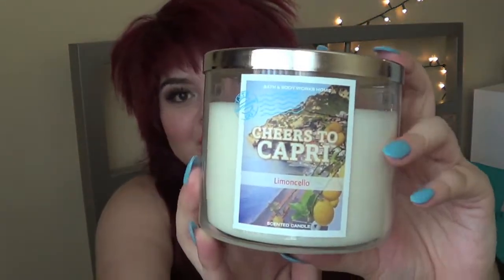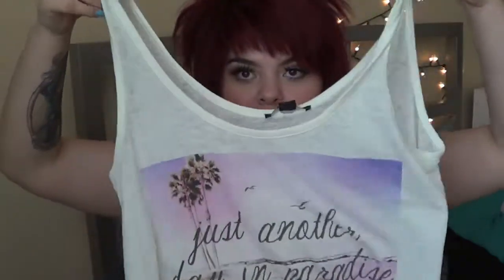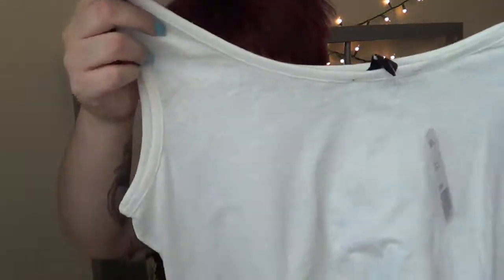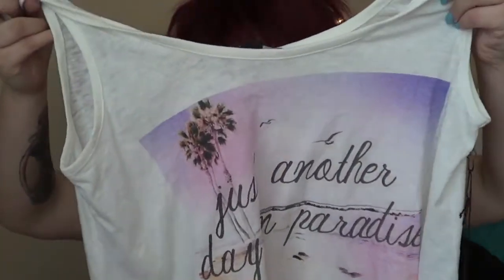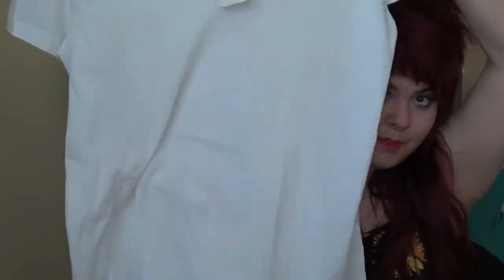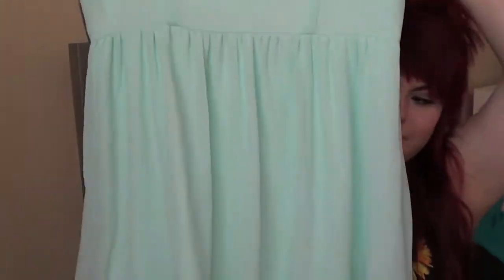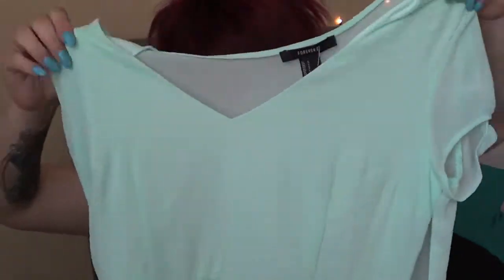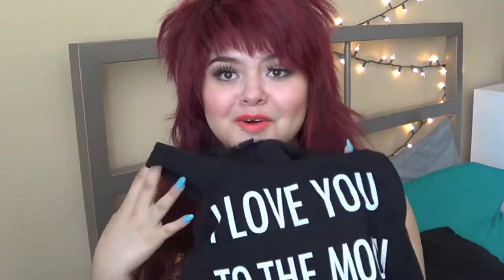Mini Summer Haul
Please leave suggestions in the comments below.

MEOWWWWW